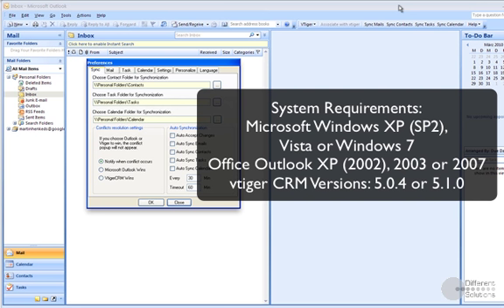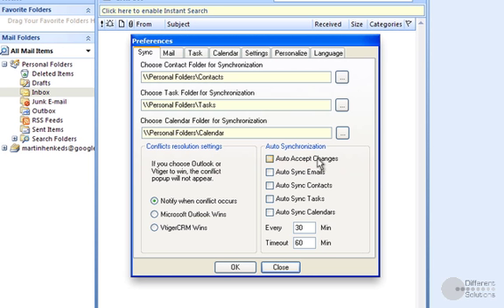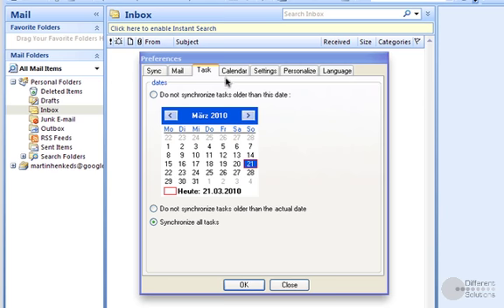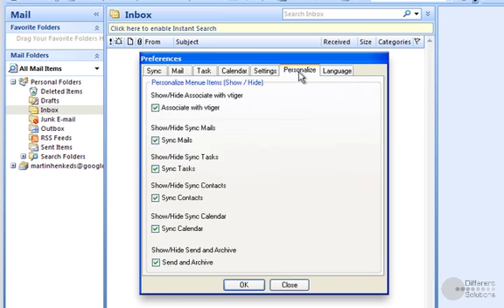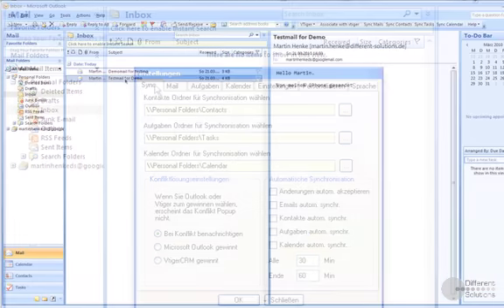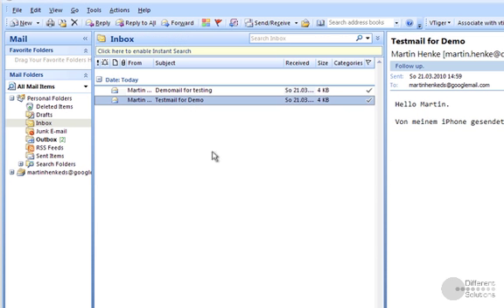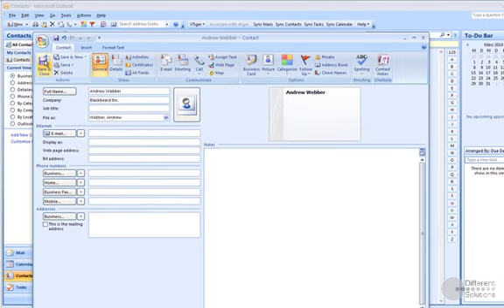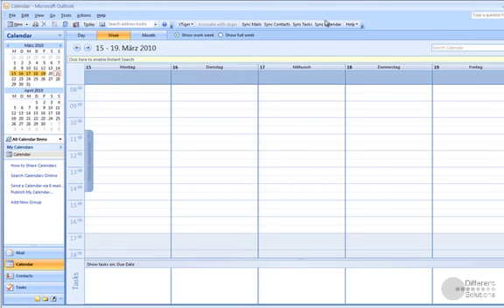Advanced MS Outlook Plugin for vtiger CRM with AutoSync of Mails, Calendar, Tasks, Contacts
Tutorial about the Advanced MS Outlook Plugin for vtiger CRM (vtiger CRM is very popular Open Source CRM)